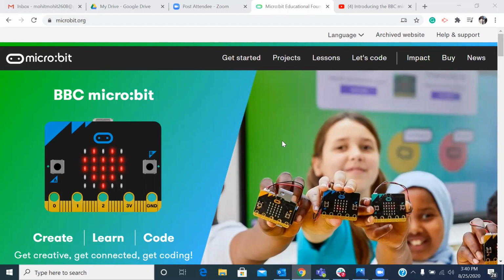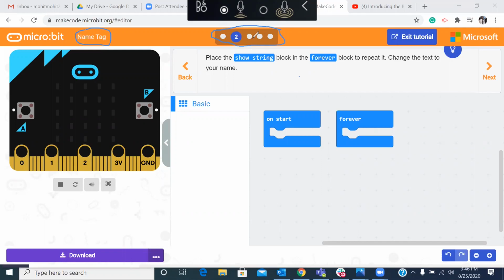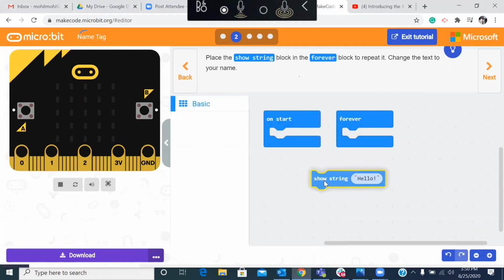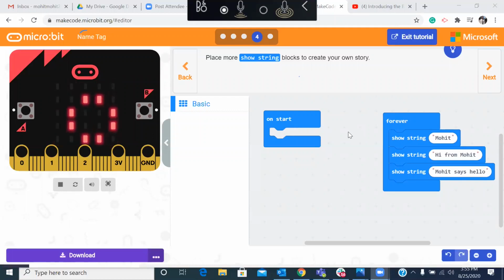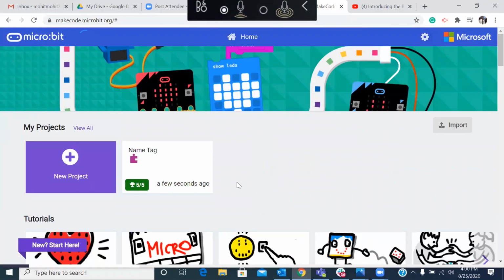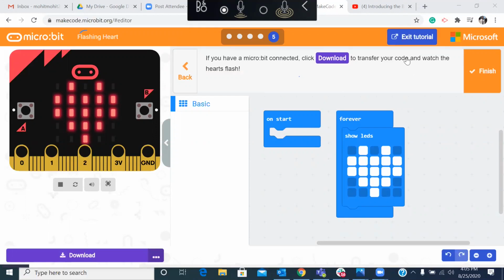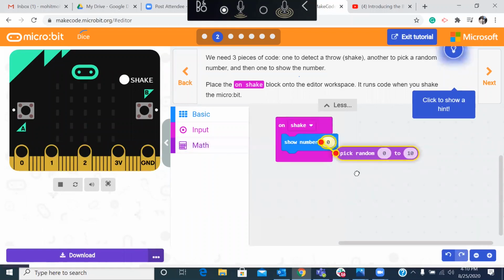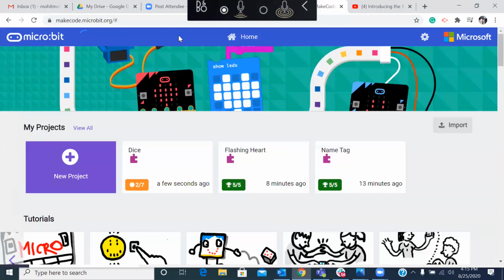After School Club: Code It! (August 25, 2020)